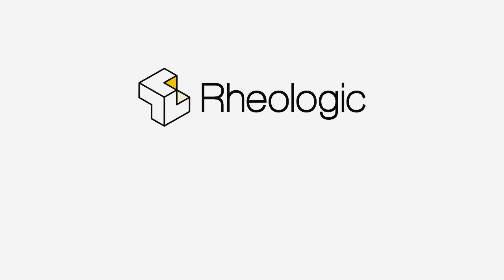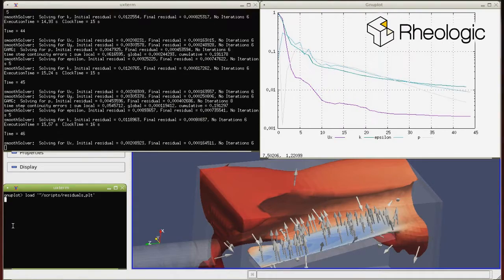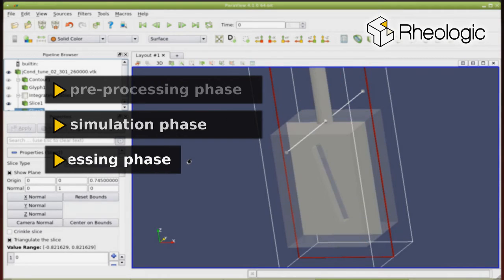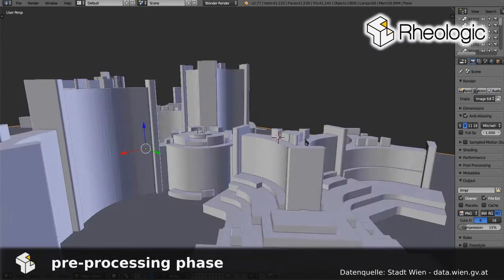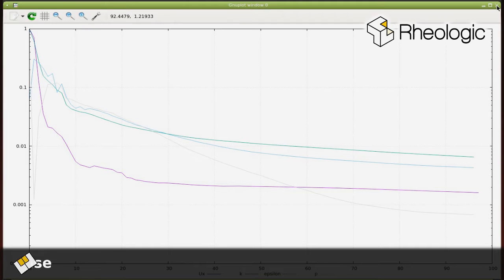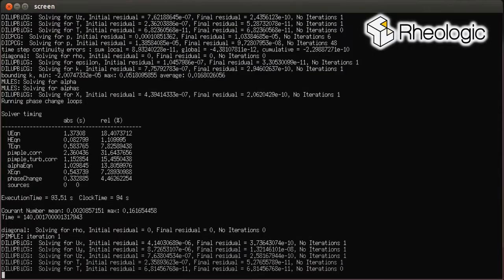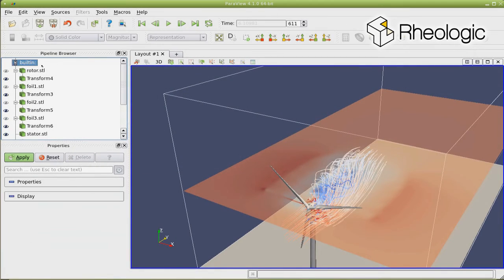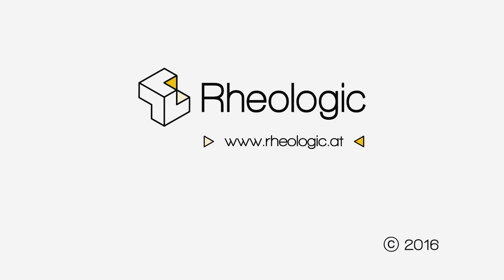Concise Introduction to Computational Fluid Dynamics (CFD)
In this introduction we show the basic phases of a CFD simulation project. The introduction is intended for people who are interested to know about CFD but do not intend to run simulations themselves.